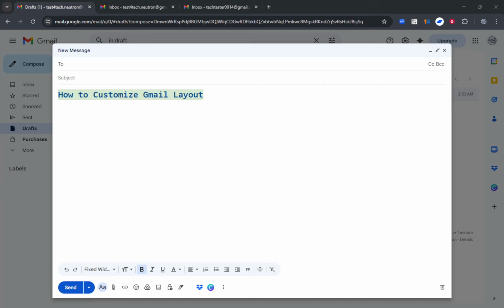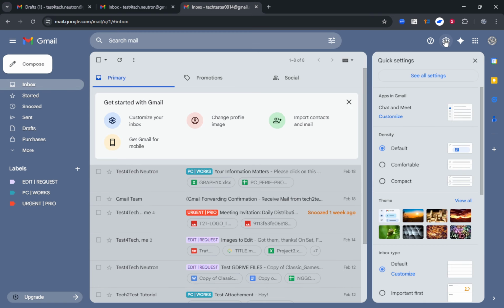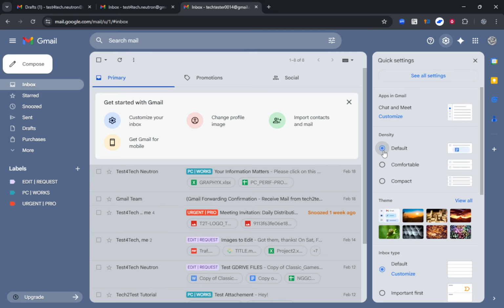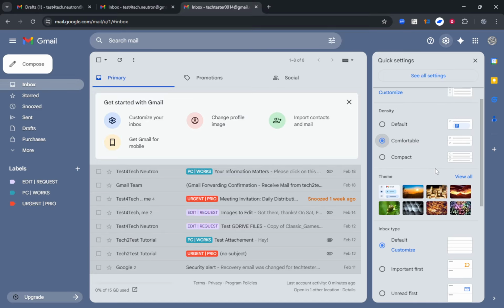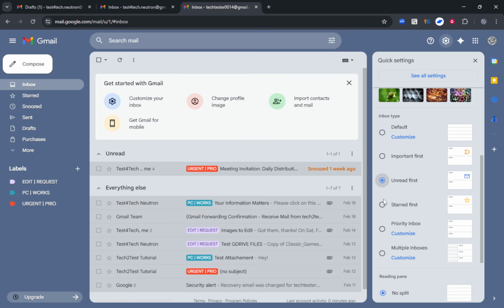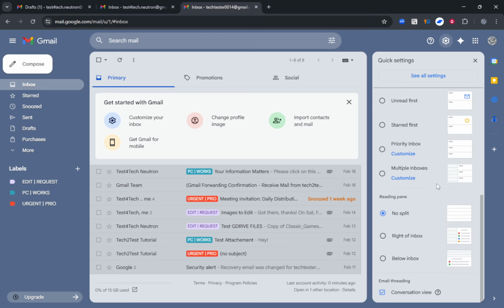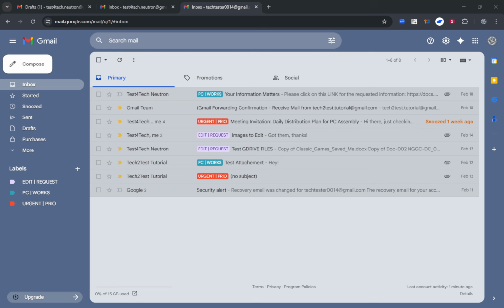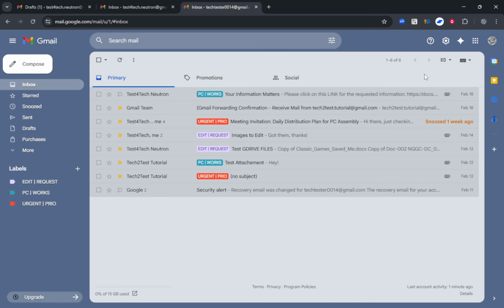How to Customize Gmail Layout [2026 Full Guide]